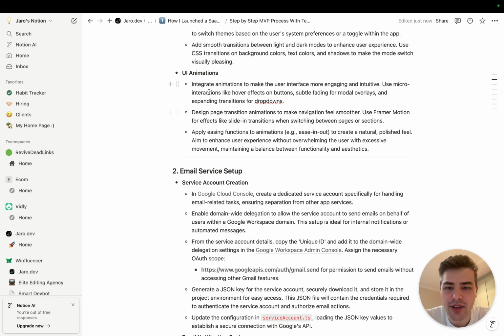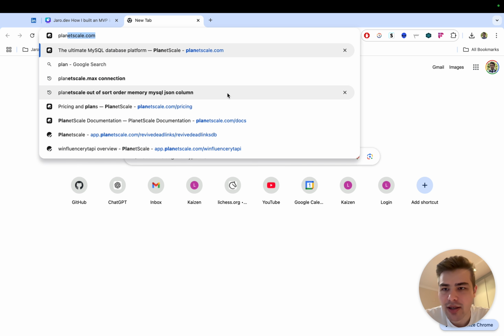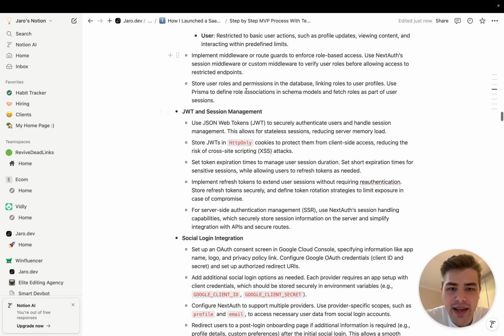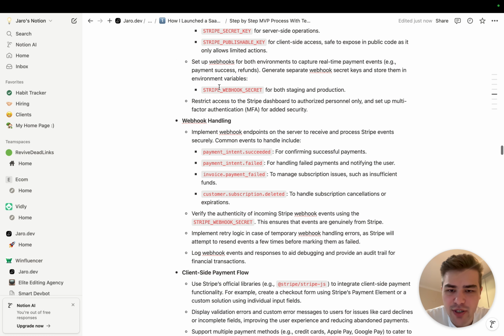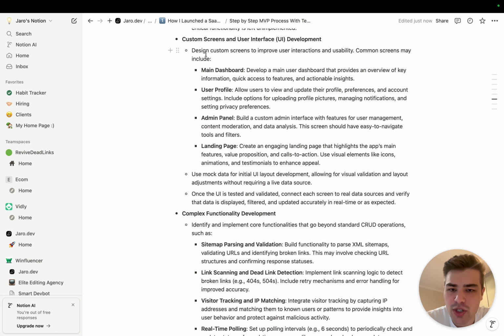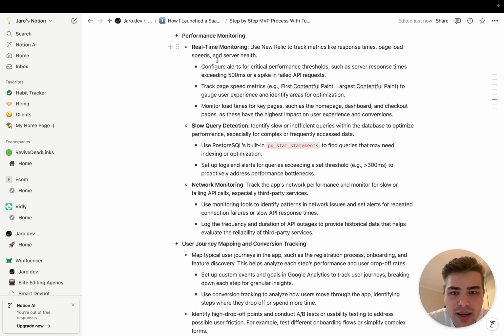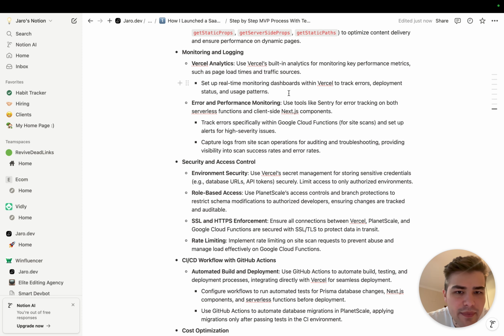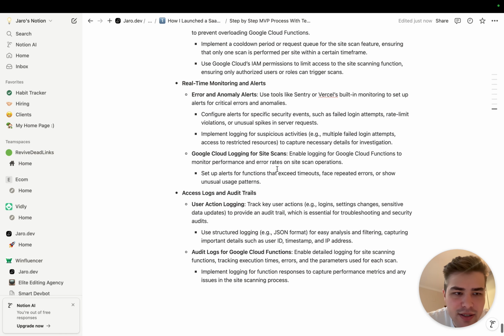SaaS MVP | From Idea to First Customer in 7 Days